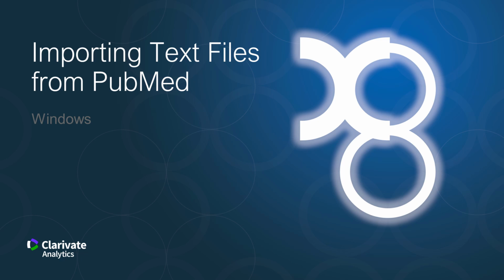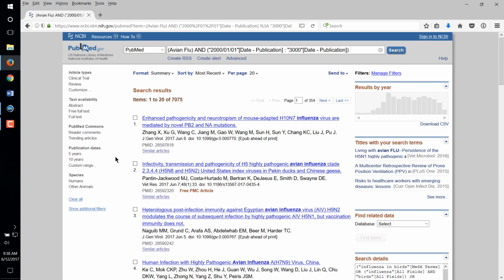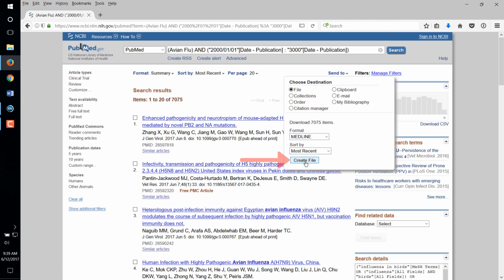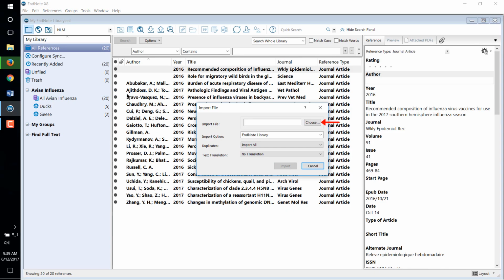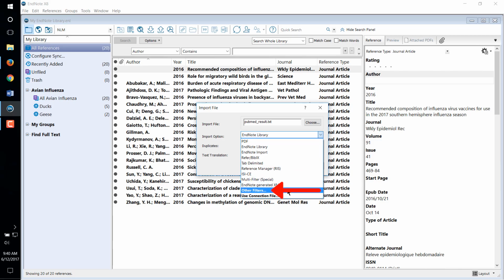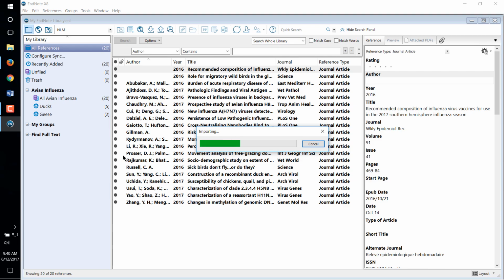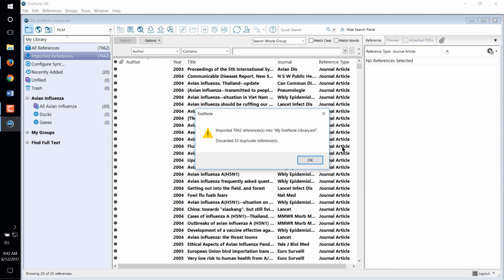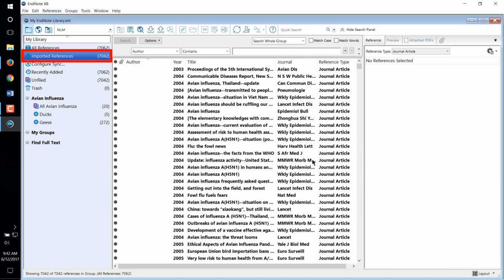Importing Text Files from PubMed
This video provides a guide to importing text files from the PubMed database. The tutorial explains an essential method for efficiently adding citation data to a personal reference library, which is a crucial step in the literature review process.